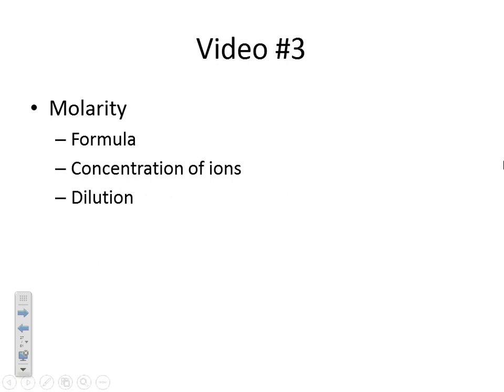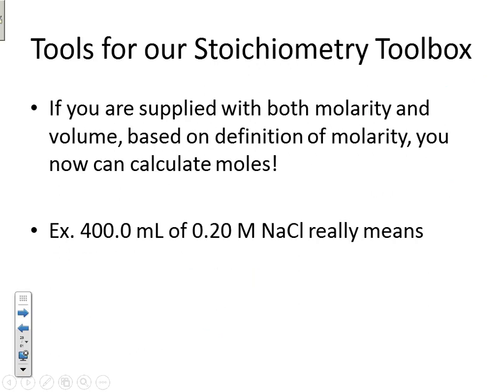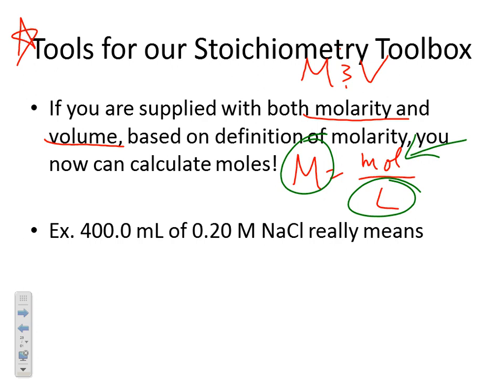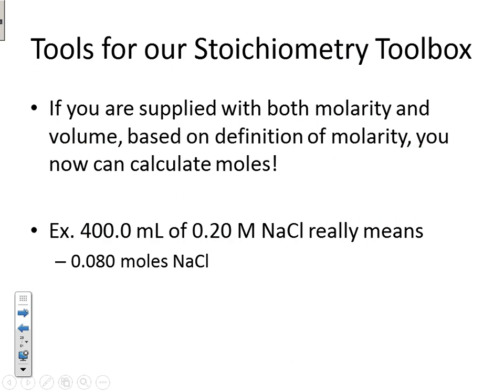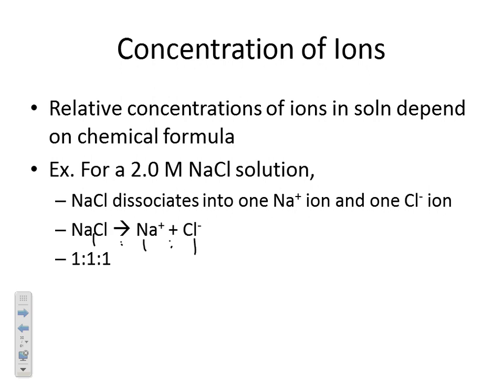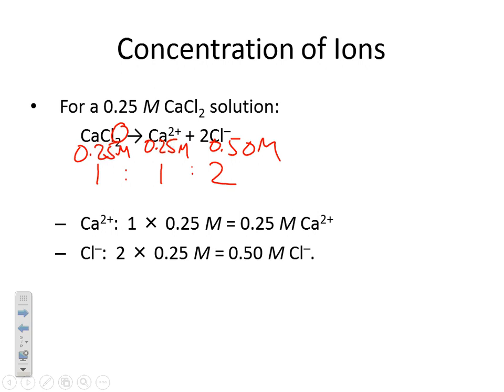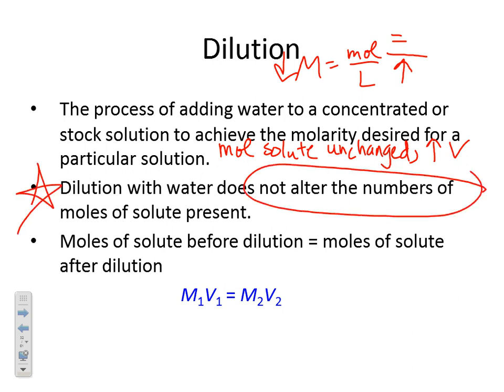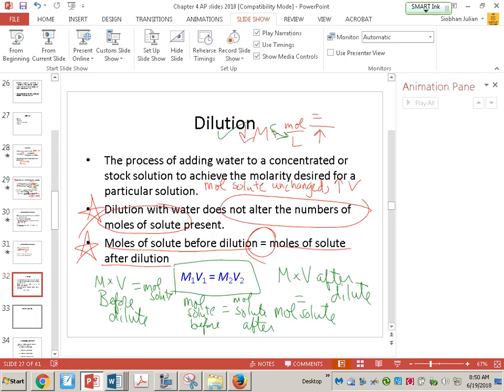AP Ch 4 Soln Chem Video 3 Molarity and Dilution